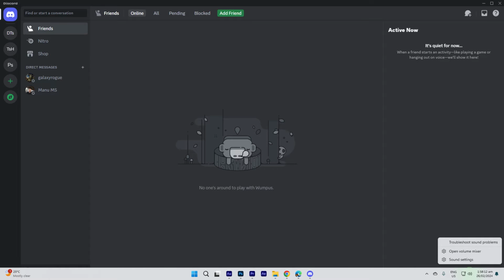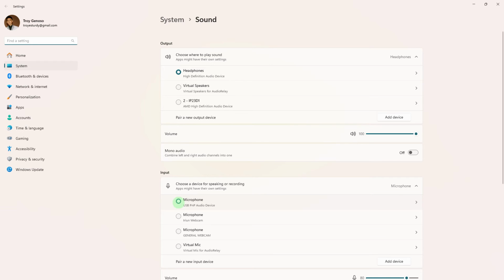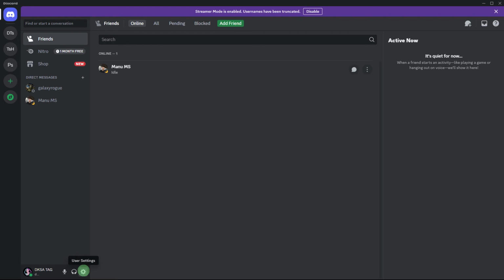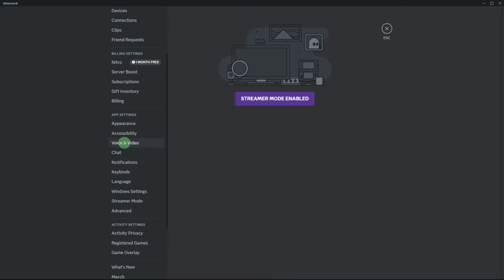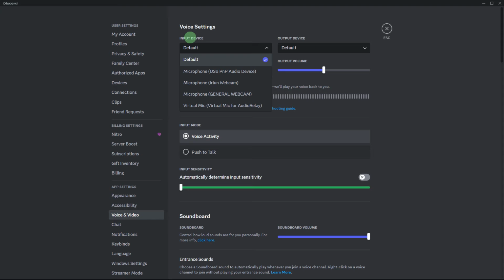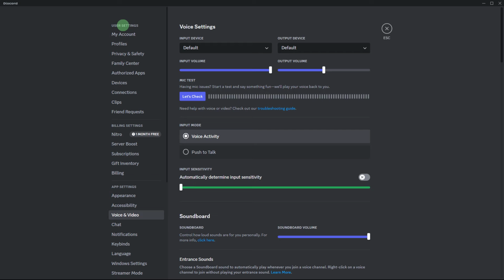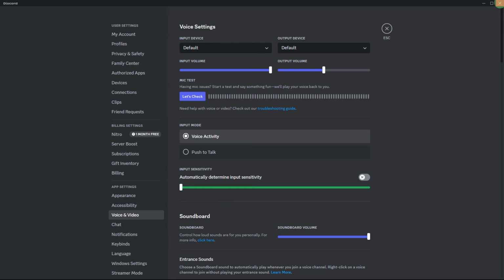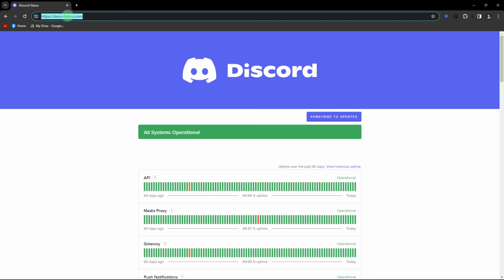How To Fix Headphone Mic Not Working On Discord (Quick & Easy)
In this guide, you will learn how to fix headphone mic not working on Discord. Follow along with the steps which will help you to find the source of the sound issue and then fix it.